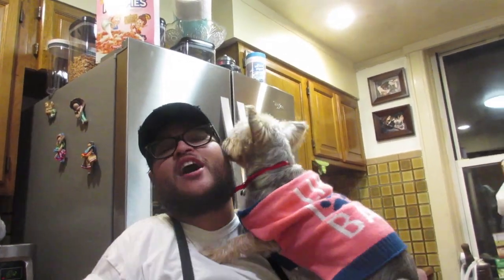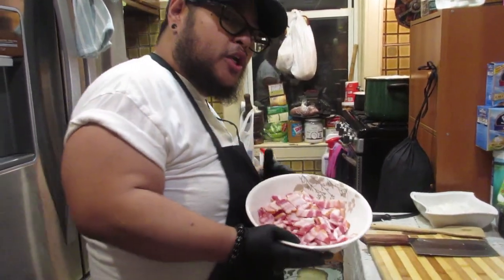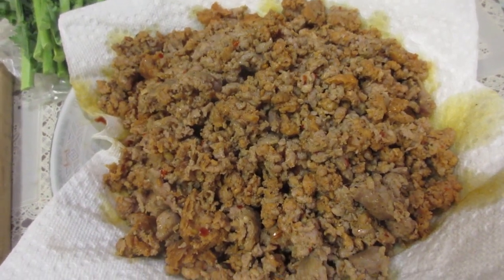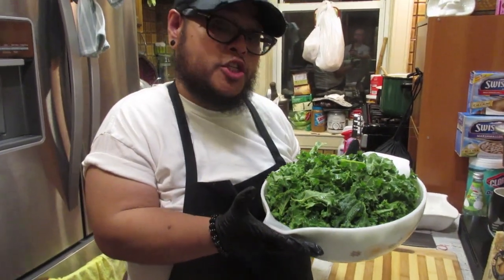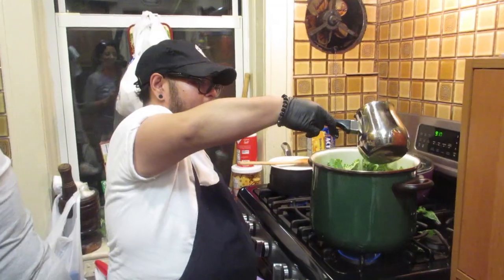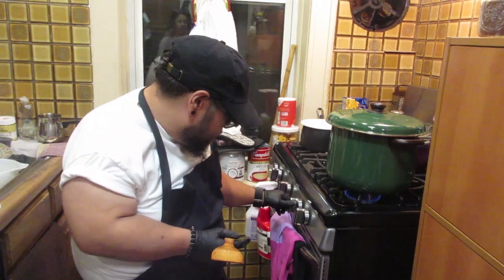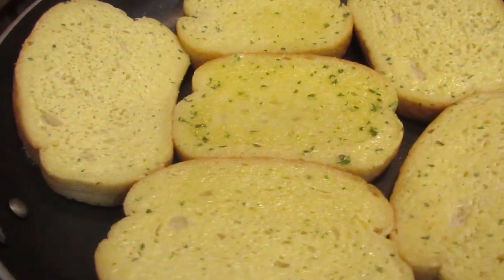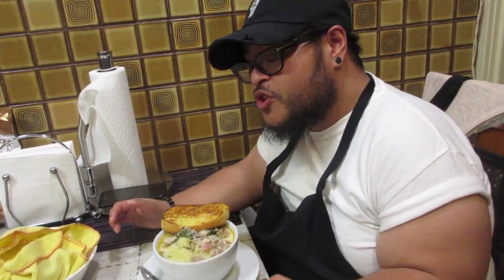THE BEST ZUPPA TOSCANA EVER!!!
EPISODE 4 OF "YO G...THAT'S MONEY!"  I MADE A DELICIOUS & HEARTY ZUPPA TOSCANA.